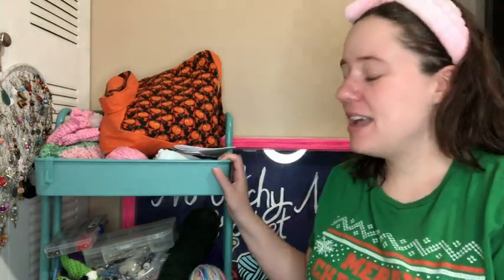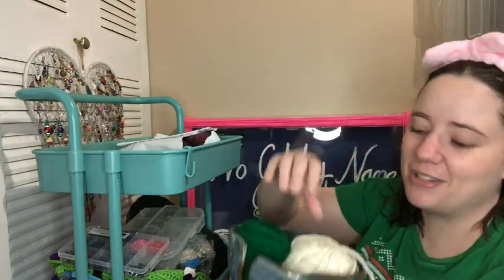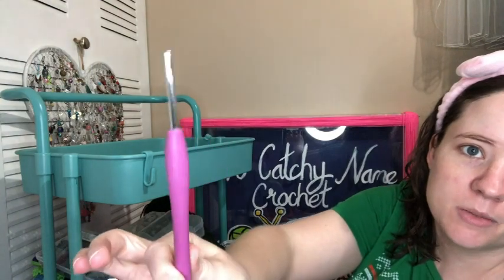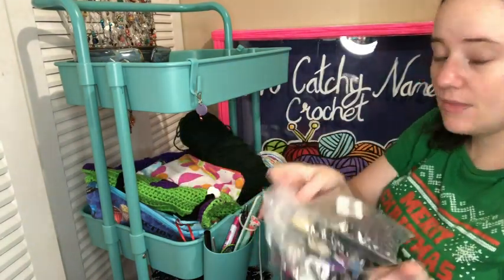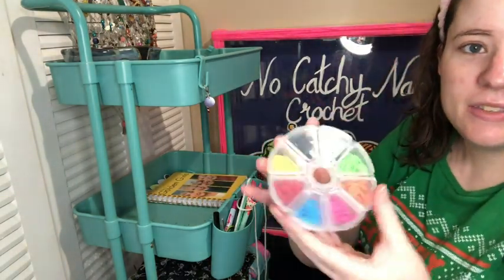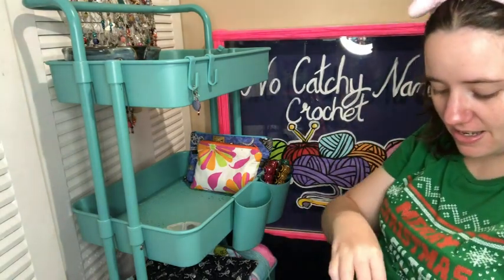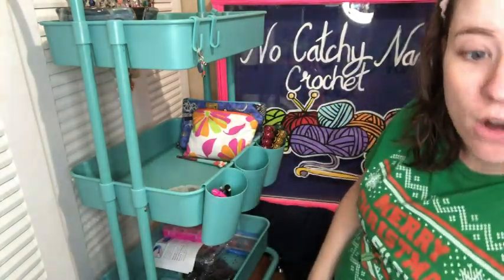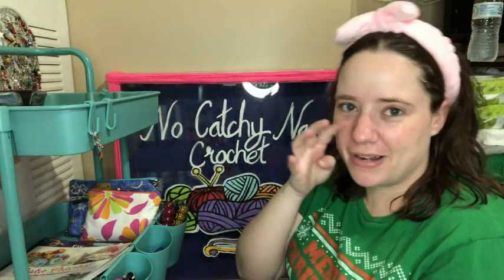Craft Cart Clean Out | Cleaning Motivation?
Happy Mail
Ella Roberts